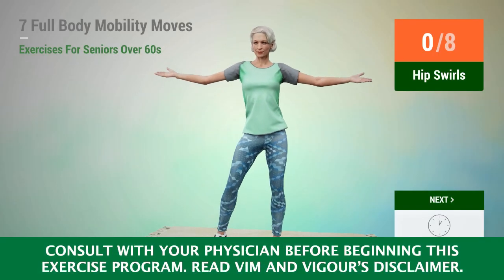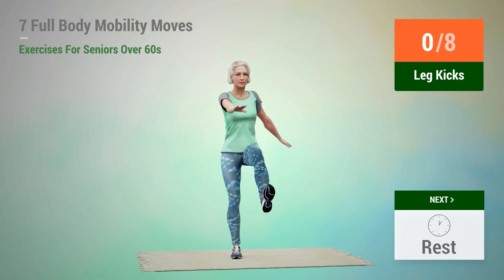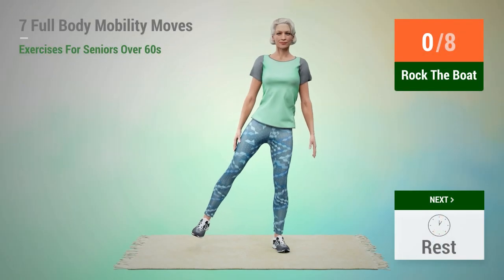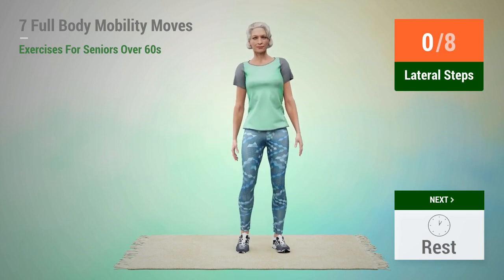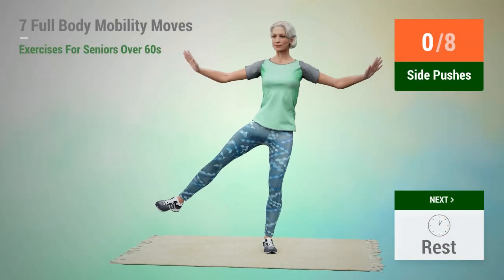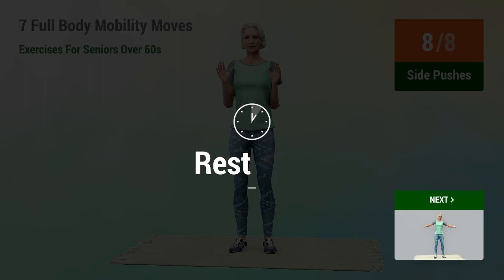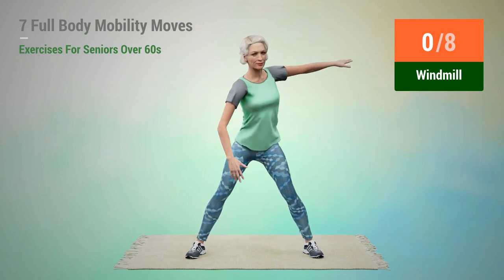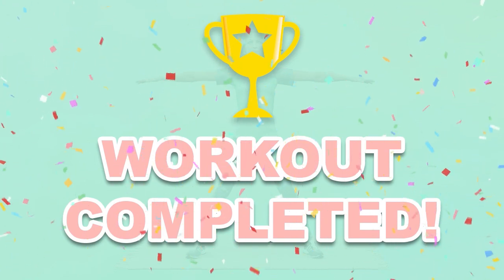7 FULL BODY MOBILITY EXERCISES FOR SENIORS OVER 60s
Welcome to our video on "7 Full Body Mobility Exercises for Seniors Over 60s"! As we age, maintaining mobility and flexibility becomes increasingly important for overall health and wellbeing. That's why we've put together this fun and engaging video, perfect for seniors looking to enhance their physical fitness in a safe and enjoyable way. Our exercises are designed to improve your strength, balance, and flexibility, helping you stay active and feel your best.

In this video, you'll discover a variety of easy-to-follow exercises specifically tailored for seniors. Whether you're a beginner or looking to add some variety to your routine, these exercises are perfect for keeping your body moving and your spirits high. We'll guide you through each movement step-by-step, ensuring a safe and effective workout. And the best part? You can do these exercises right in the comfort of your own home!

So, don't wait any longer to start feeling more agile and energetic. Let's get started and have some fun while we're at it!💪❤️

TIMECODES:

00:00 Hip Swirls
00:28 Rest
00:47 Leg Kicks
01:12 Rest
01:31 Rock The Boat
01:58 Rest
02:16 Lateral Steps
02:39 Rest
02:58 Side Pushes
03:24 Rest
03:42 Step Touch
04:04 Rest
04:22 Windmill